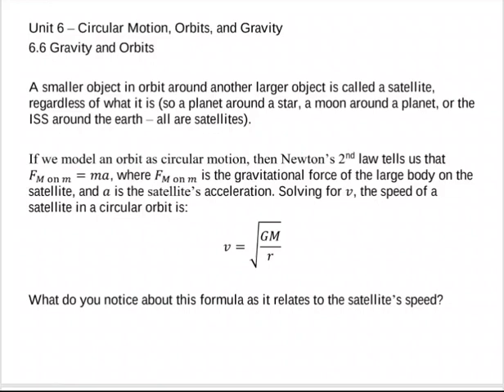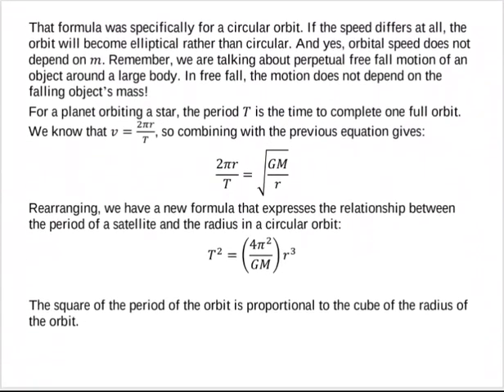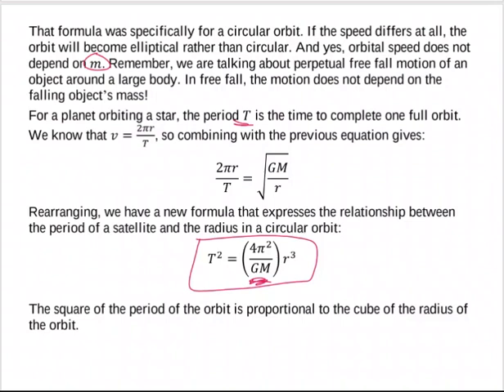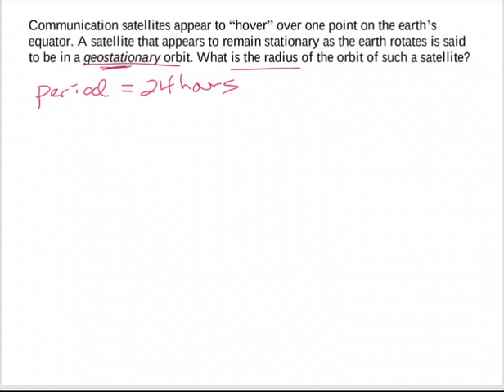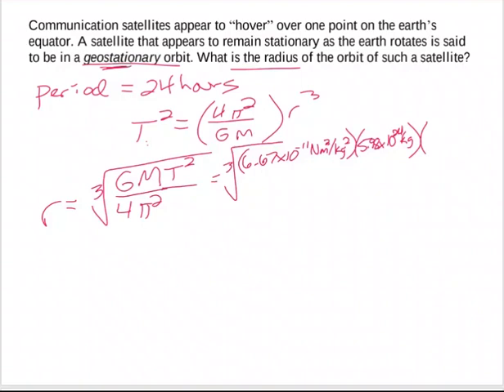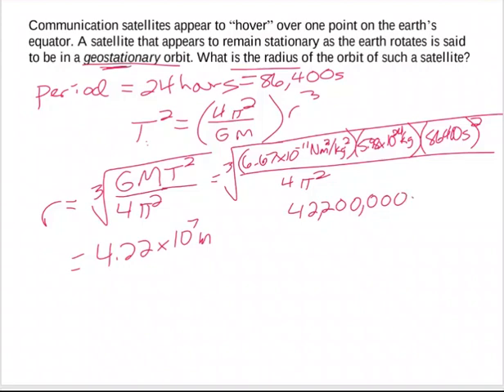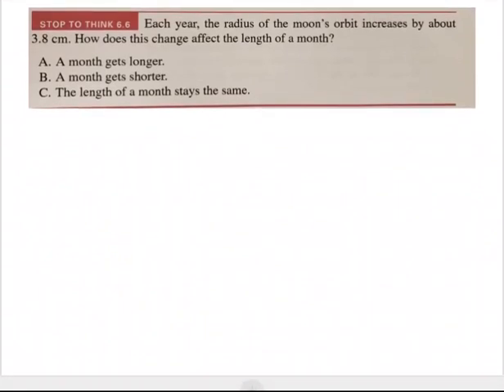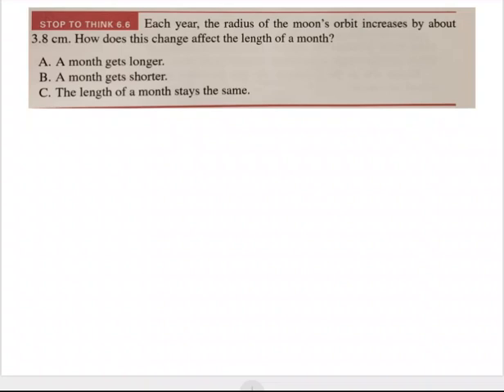P6 6 Gravity and Orbits